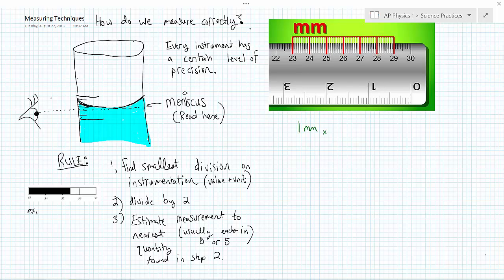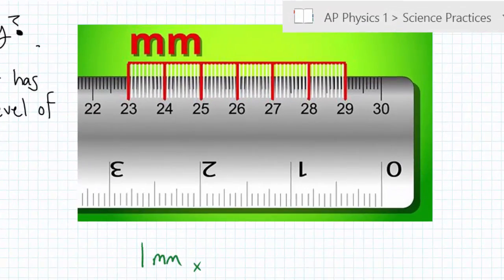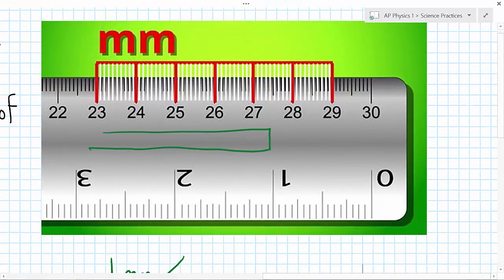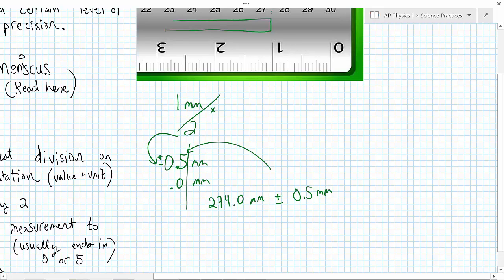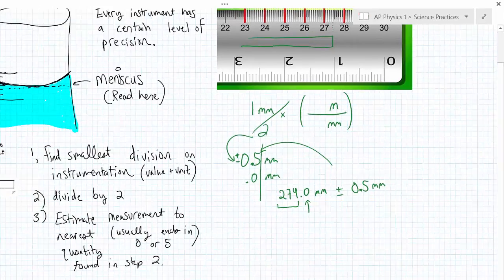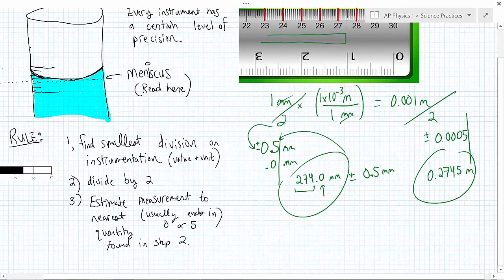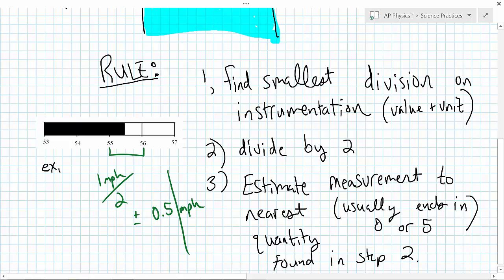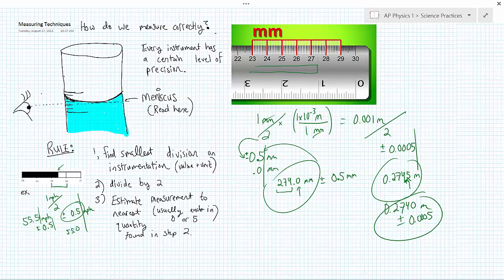AP Physics 1: Measurement Techniques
I describe how to measure properly using a specific instruments level of precision